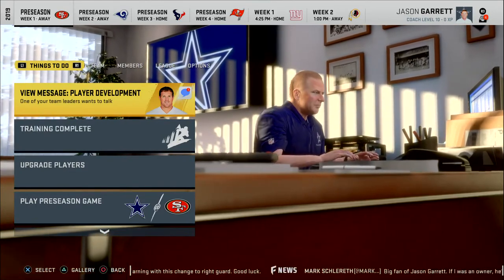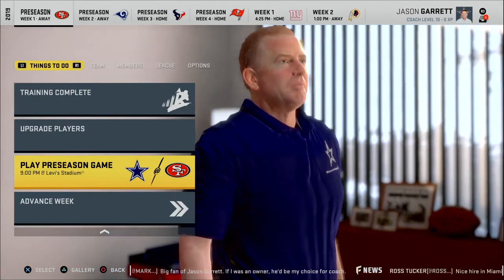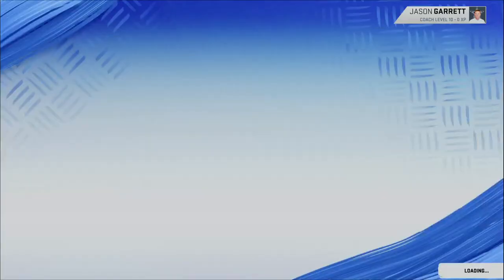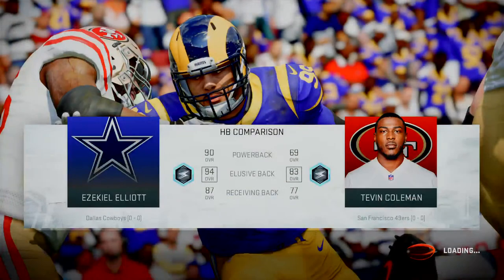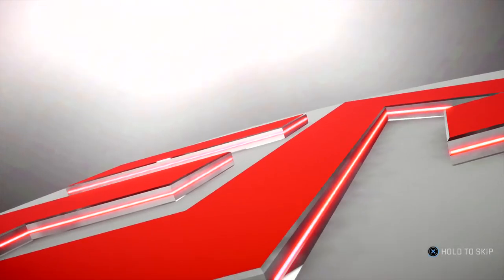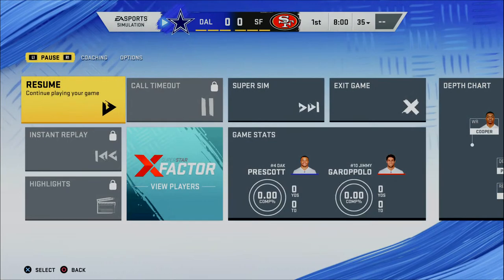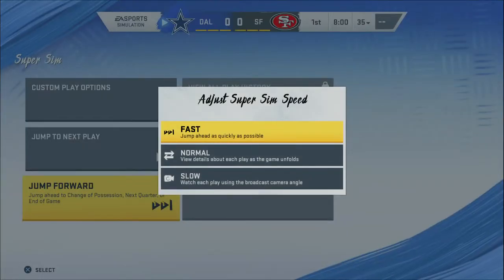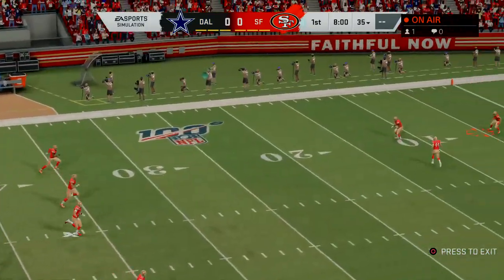How To Simulate And Watch A Game Broadcast-Style In Madden 20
Today we discuss how to simulate and watch a game broadcast-style in Madden 20.